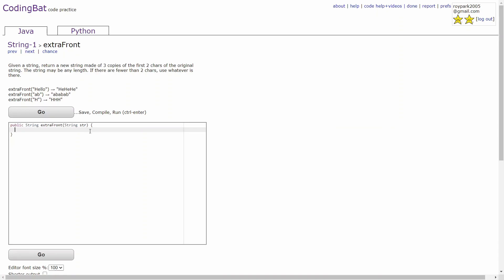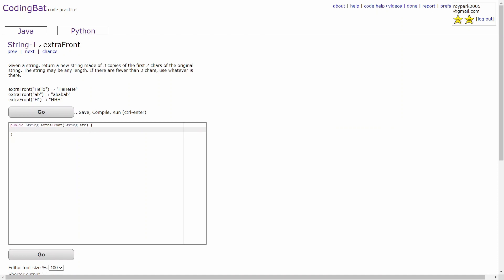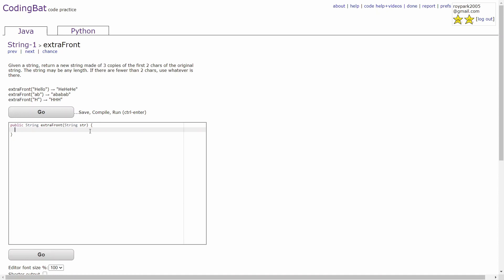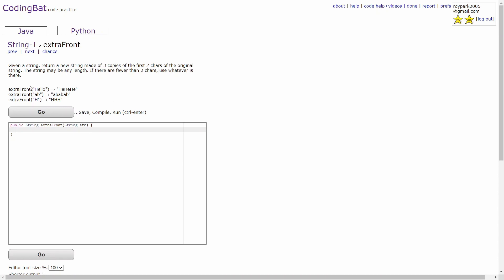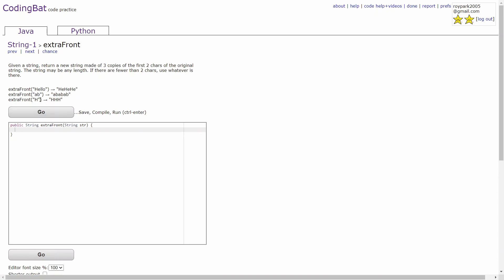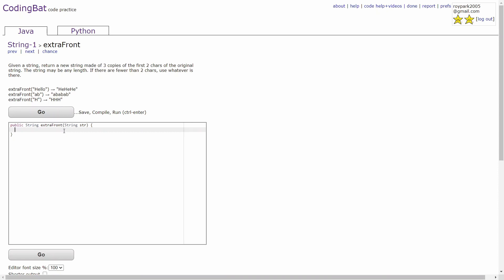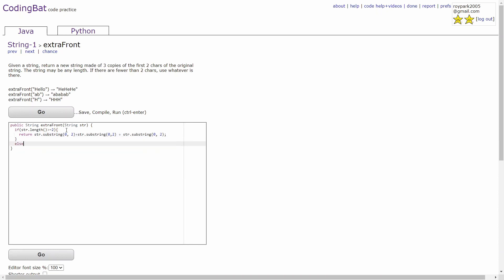String - 1 (extraFront) Java Tutorial || Codingbat.com